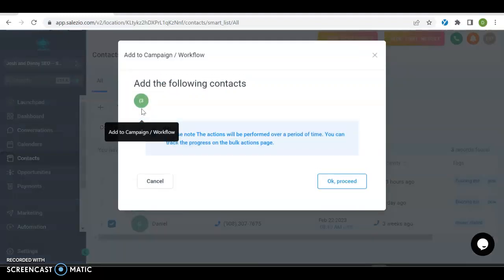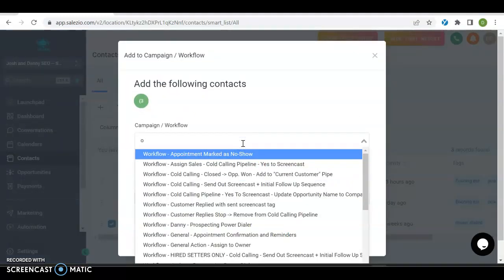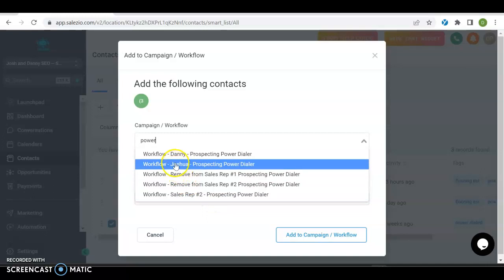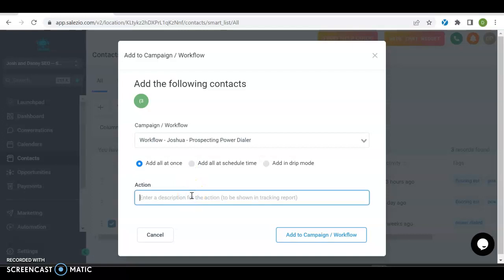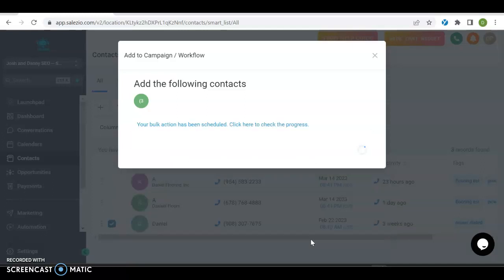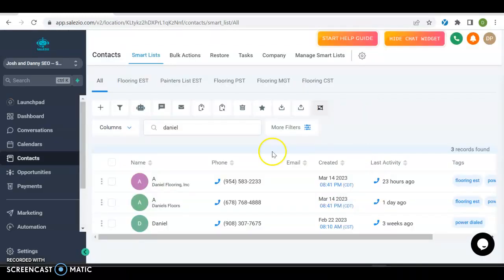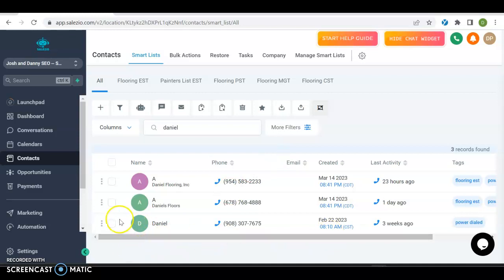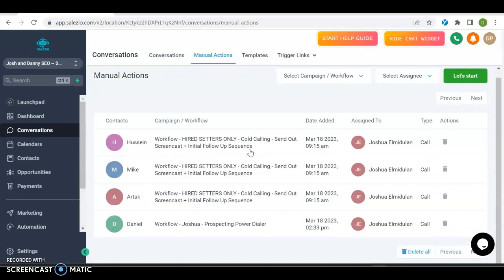adding a record to the power dialer